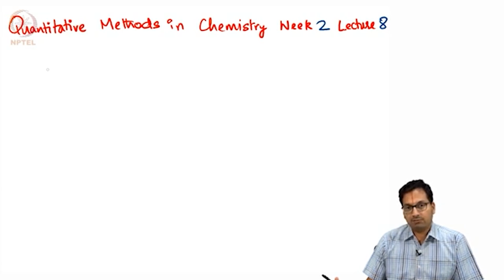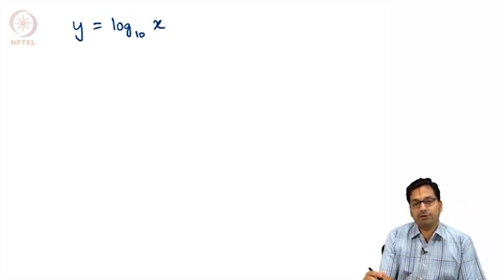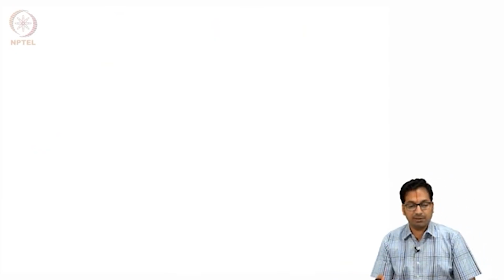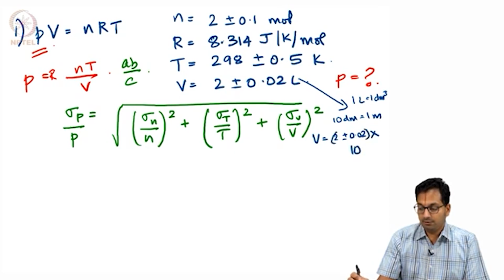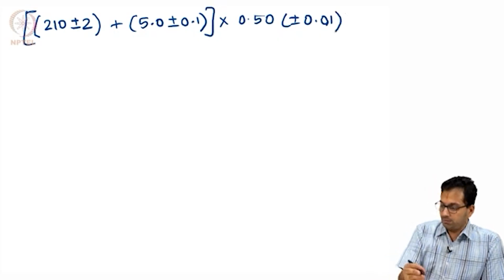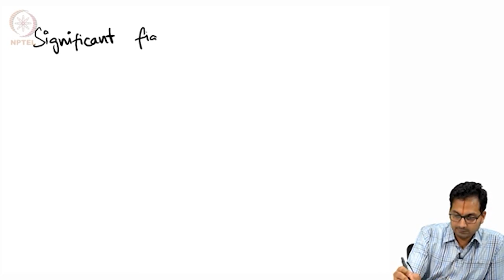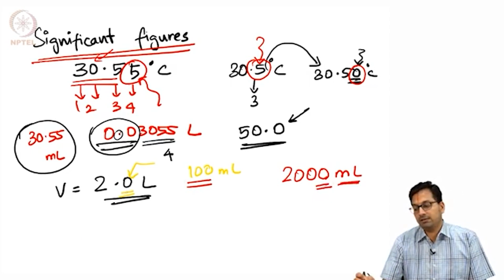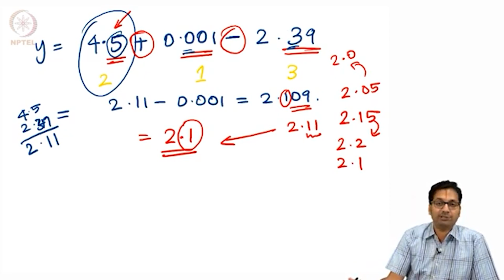Error propagation and its application to a few examples, significant figures